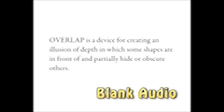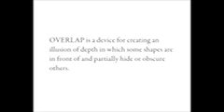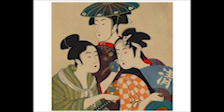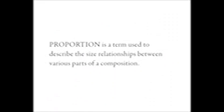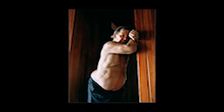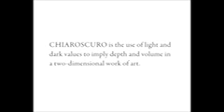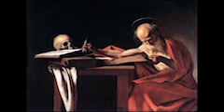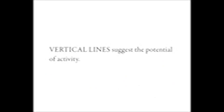Iphone Design Final